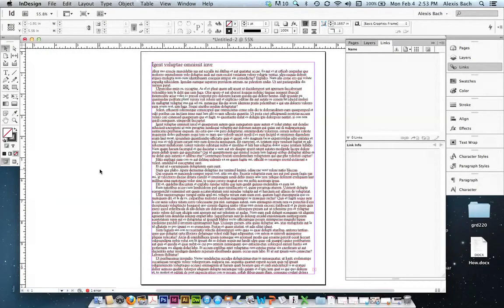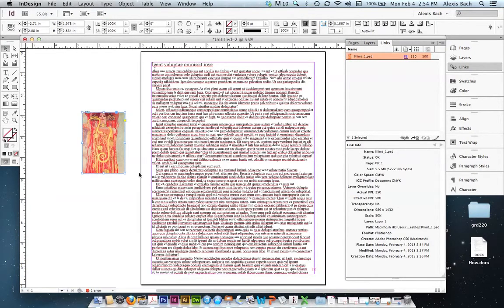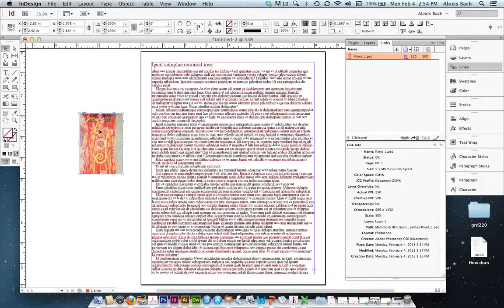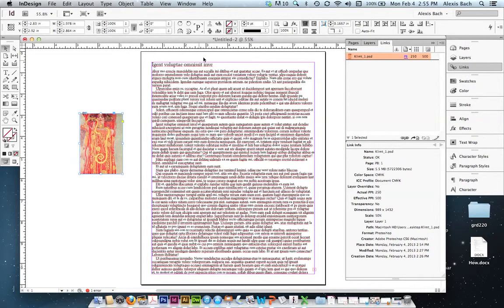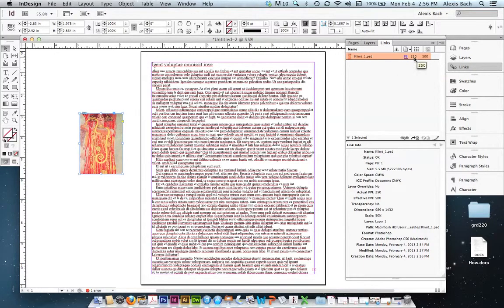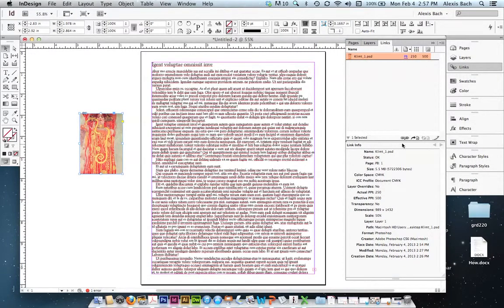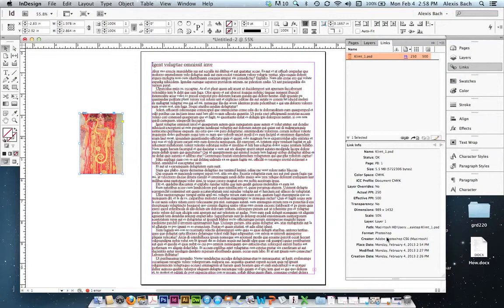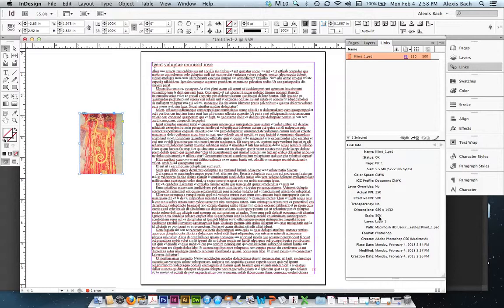Graphics Part 1